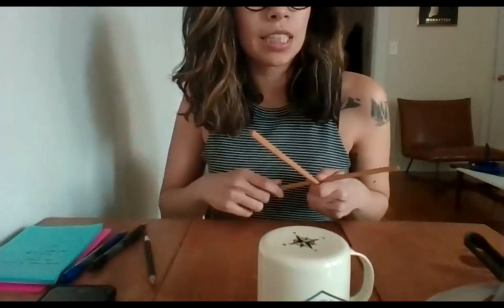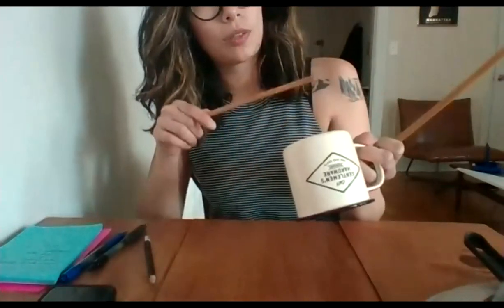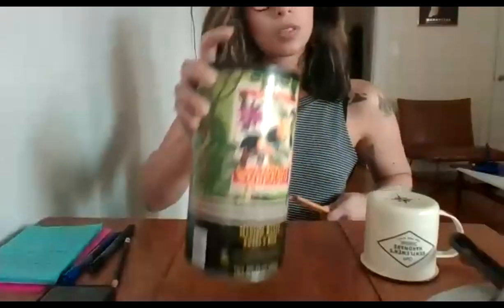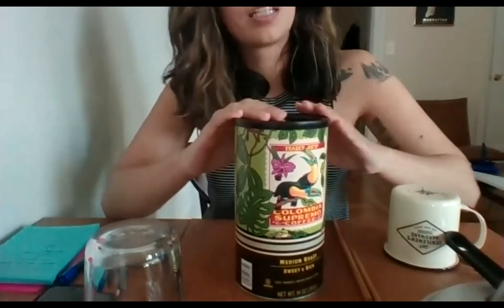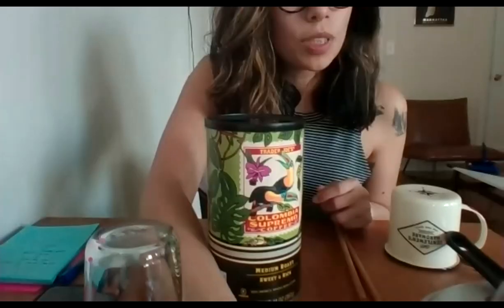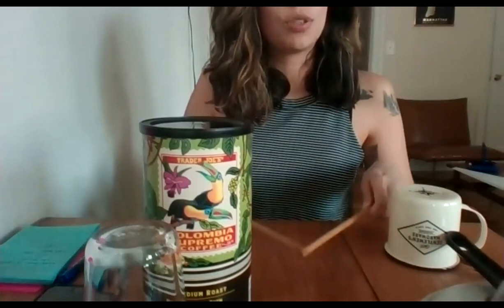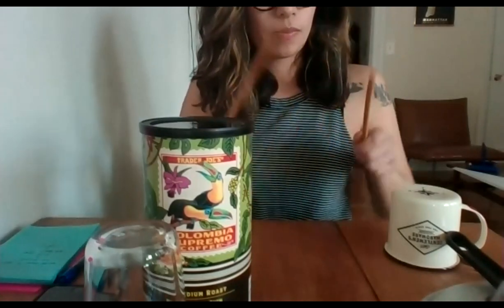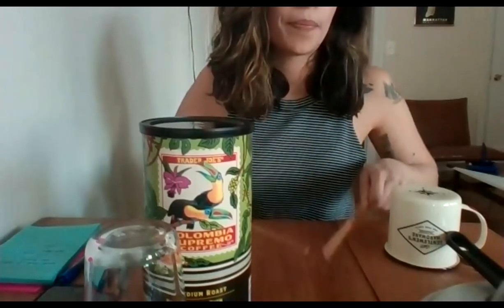6th Grade. Music. 3/24/20